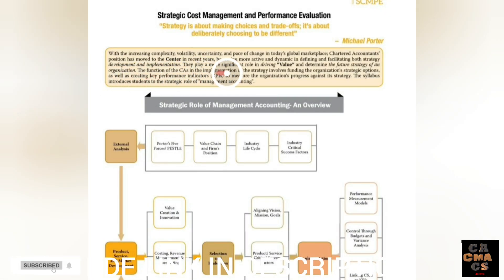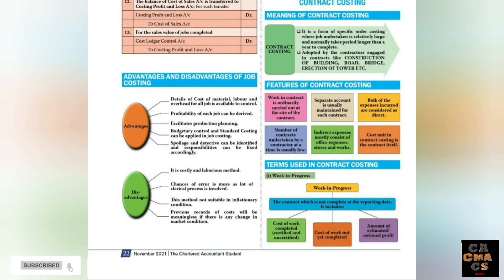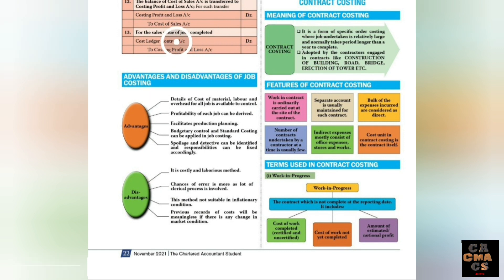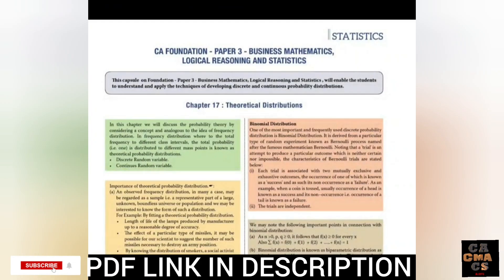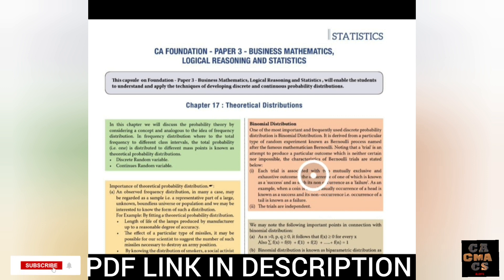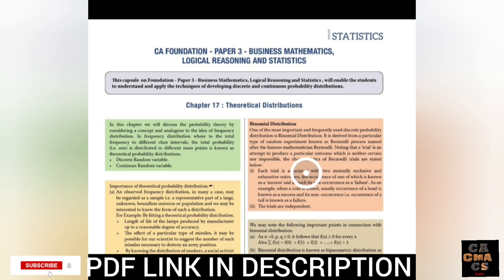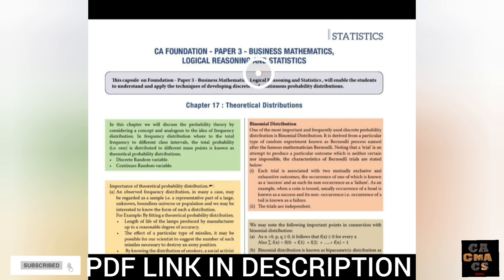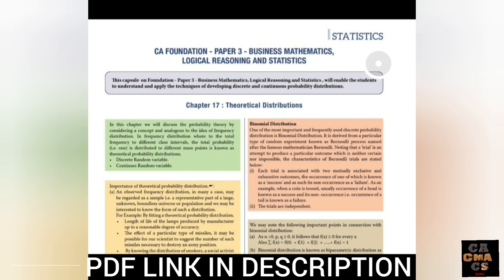CA DECEMBER 2021 EXAMS ICAI ANNOUNCEMENT | CA FINAL |INTER & FOUNDATION